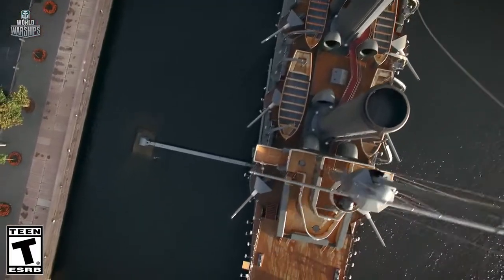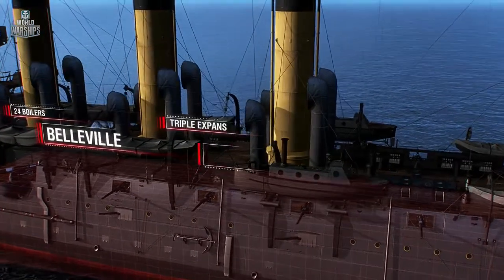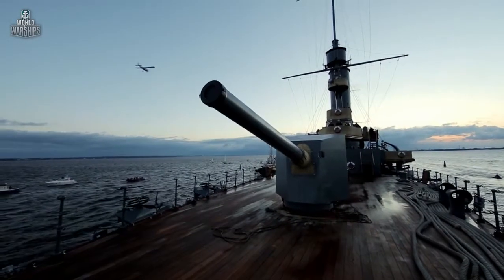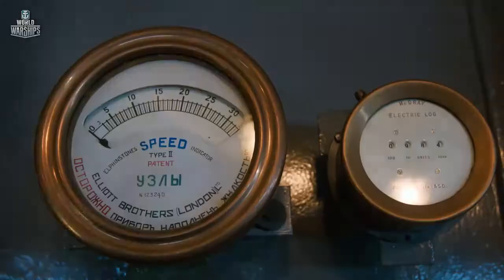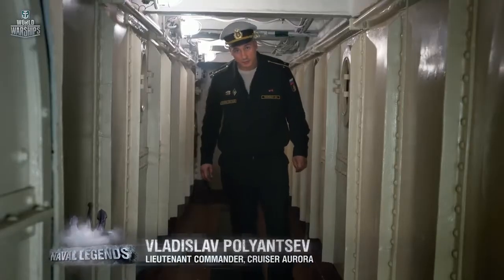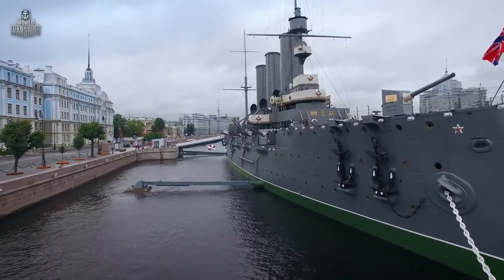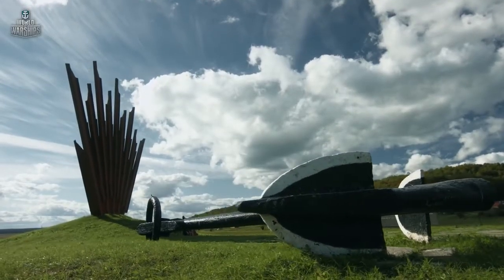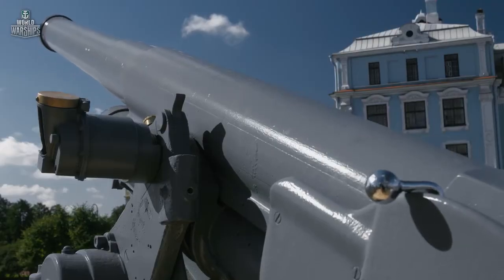Naval Legends: Aurora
To walk the decks of the cruiser Aurora is to know Russian history. Named for the Roman goddess of the dawn, Aurora made an epic transoceanic voyage and fought in the disastrous Battle of Tsushima in the Russo-Japanese War, covering the Russian retreat and surviving to return home. She later served in World War I and fired the first (blank) shot to mark the assault on the Winter Palace at the start of the October Revolution. During World War II, her crew demounted her guns and deployed them in the hard-fought Siege of Leningrad.